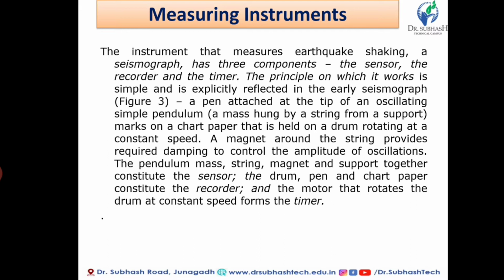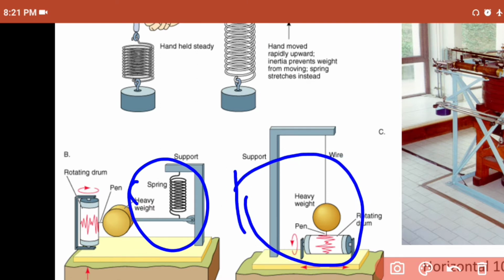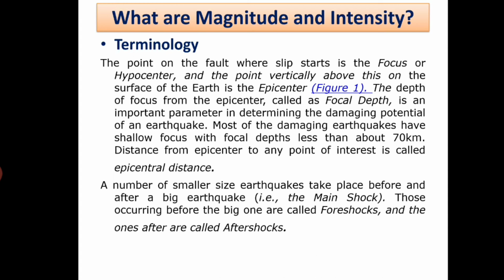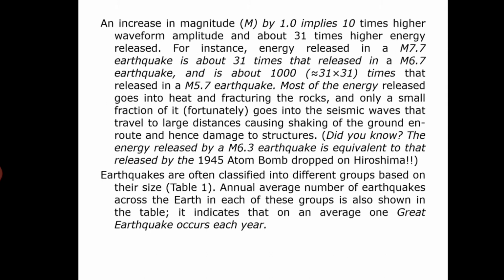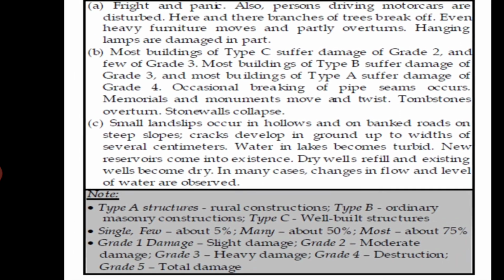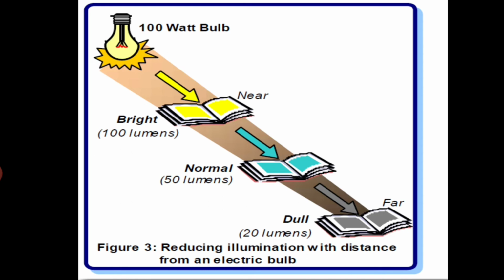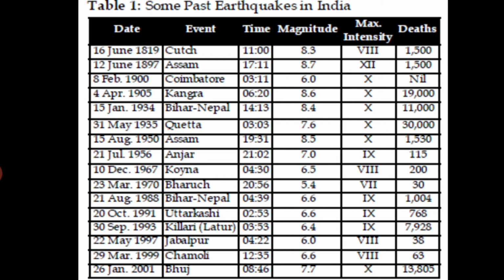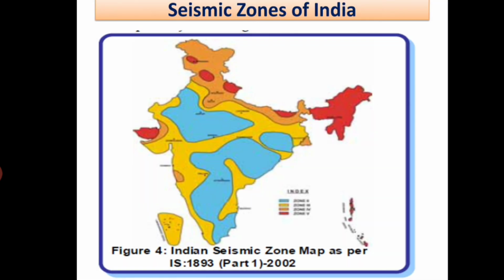5 Lecture 2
Design of Reinforced Concrete Structures
Earthquake Resistant Design of building
Earthquake module
online lecture of Earthquake